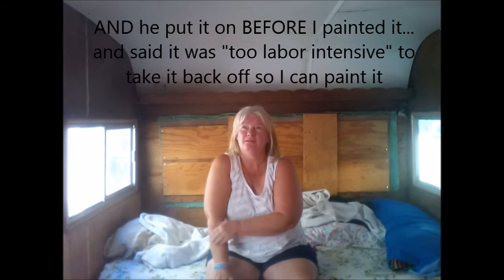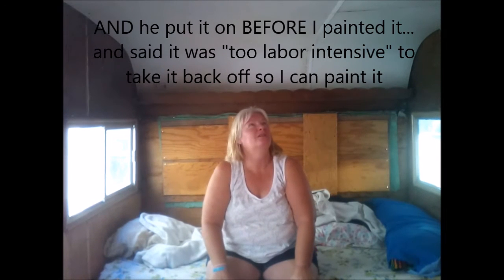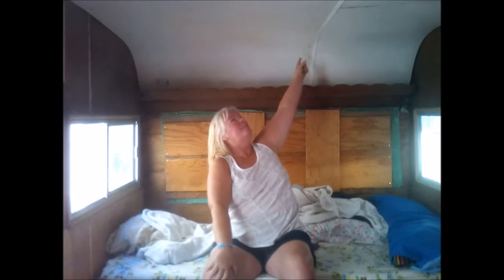MsBethsAdventure - TinLizzy Floors n stuff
Addicted to FB like me? /BLaFata